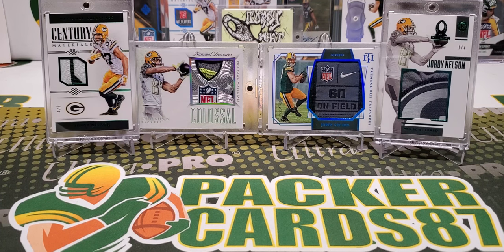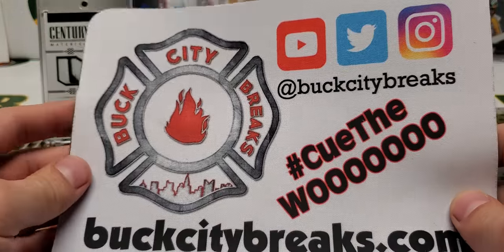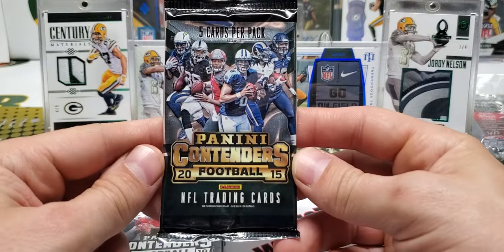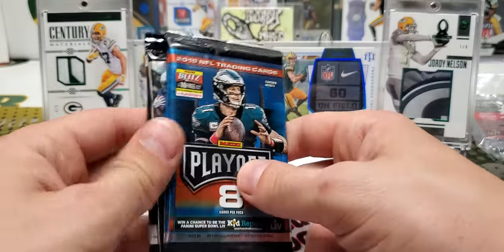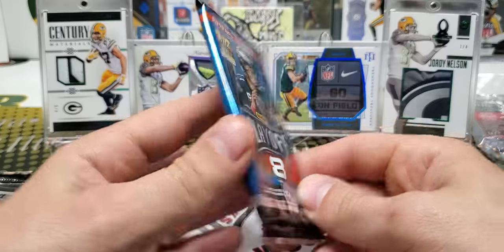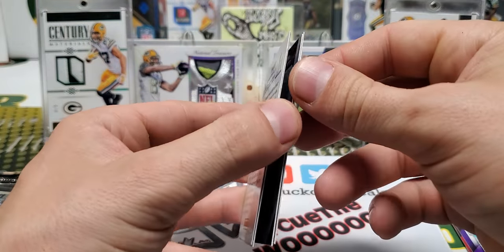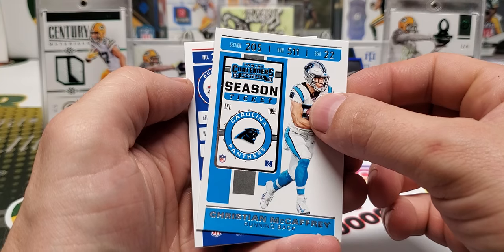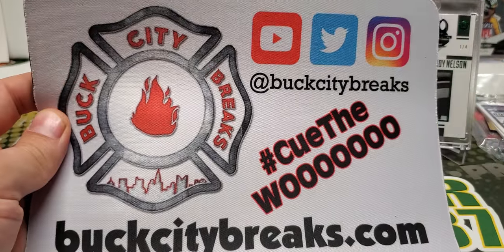June 2020 Buck City Breaker Box Opening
Let me know about those baseball cards 😂

You can check out the info on these boxes here 👇🏼